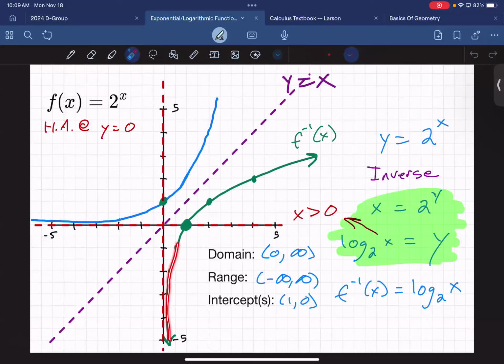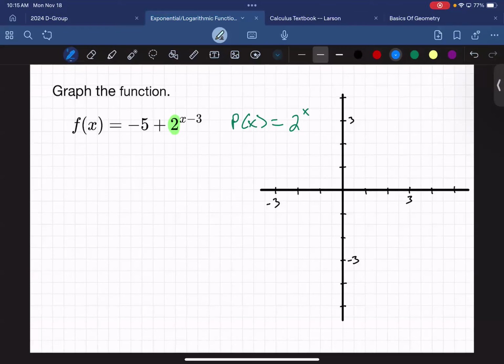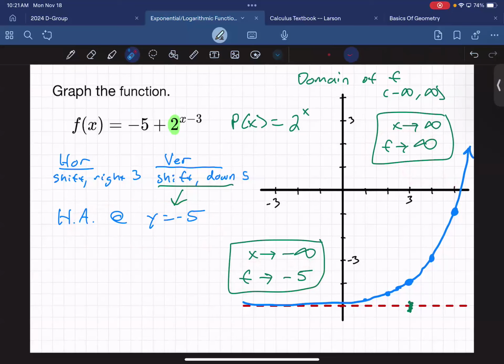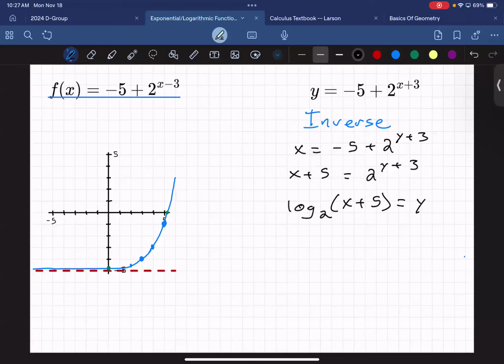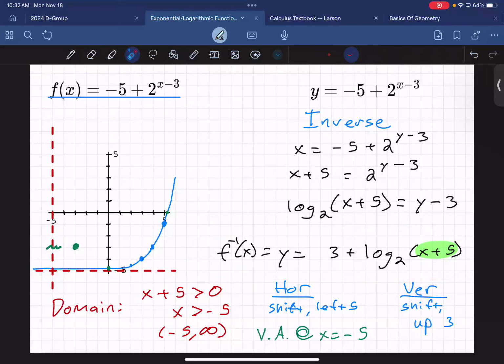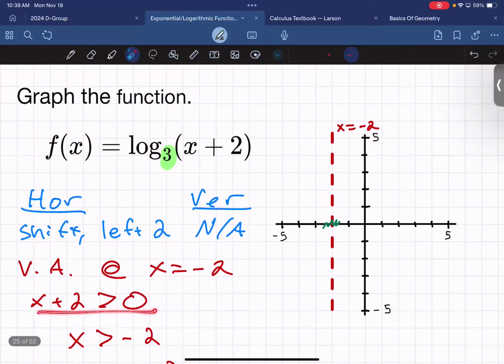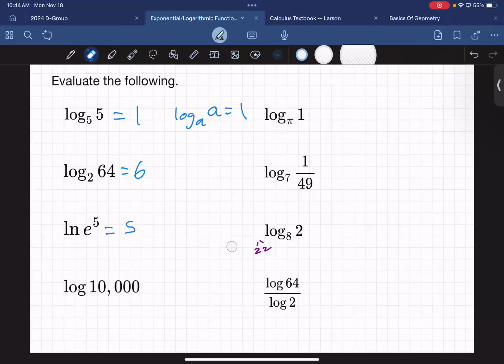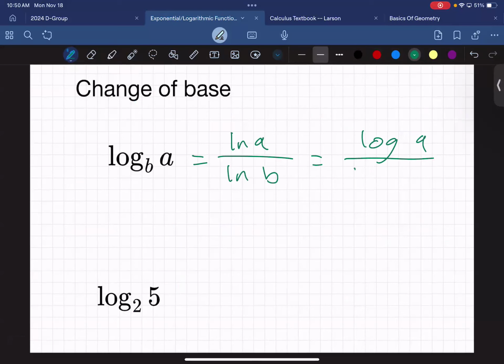Introduction to Logarithmic Functions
This video is from and in-class lecture for MATH 1213 at BRCC. The focus is logarithmic functions.